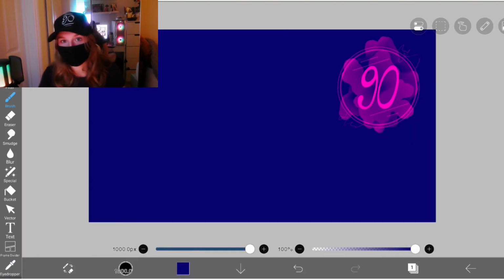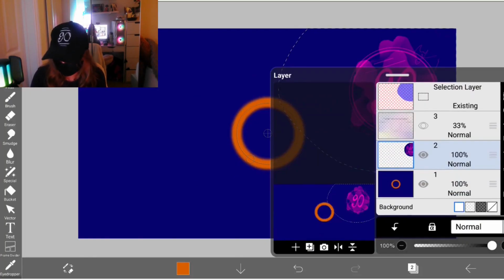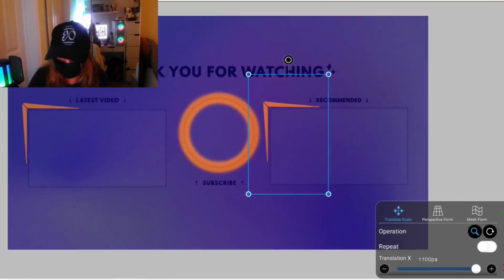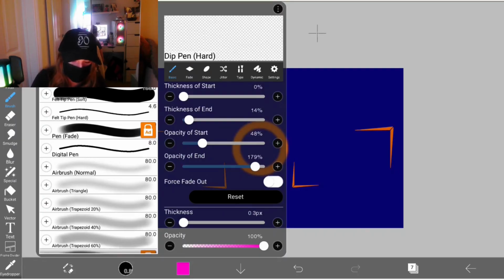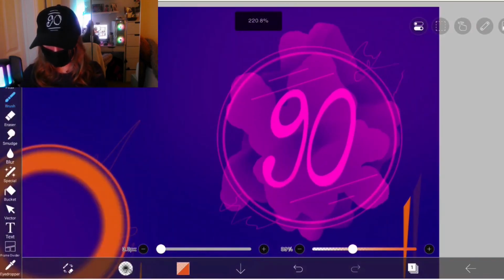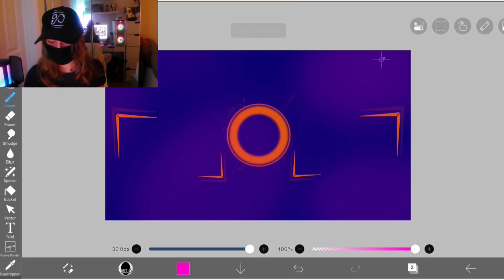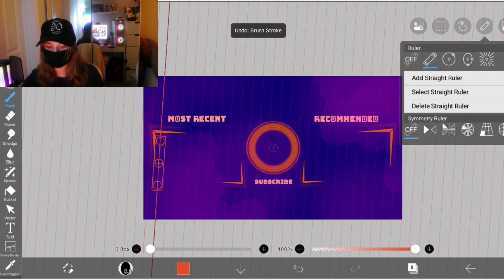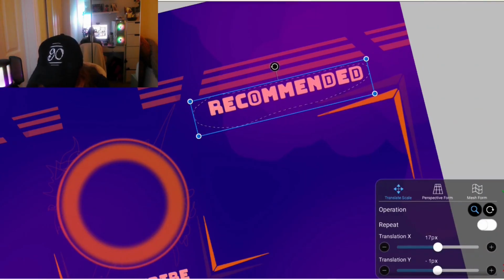GRAPHIC DESIGN STUDENT creates a custom ending screen for videos!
I thought it would be INTERESTING and COOL to DESIGN and CREATE my own youtube ending screen FOR FREE!! As a Graphic design student, I will always organize and be in charge of my channel's appearance and BRAND. I used YOUTUBE channels like SMOSH and OBSERVE  to inspire my logo and create an ending screen I love.

All of the background music is made by: @ludandschlattsmusicalempor6746

ImEpic90 creates their youtube video ending screen for her YOUTUBE CHANNEL. This is a CALM and REWARDING experience for her. A WOMAN (NEVER SEEN BEFORE) CREATES NON FURRY ART!!! ImEpic90 hopes you enjoy the video